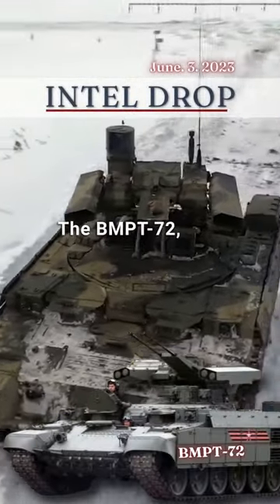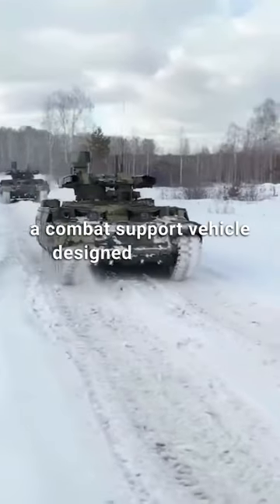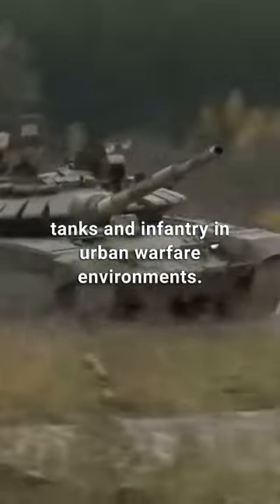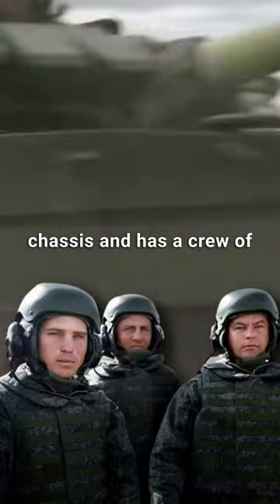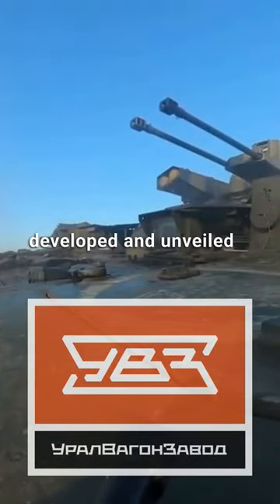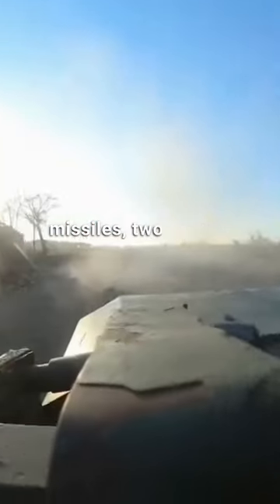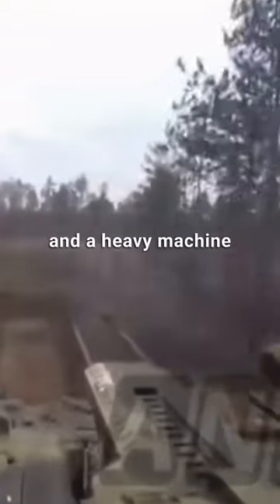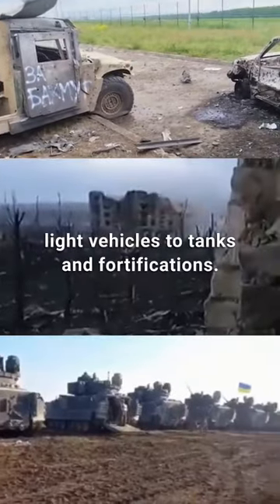The BMPT-72 Terminator.